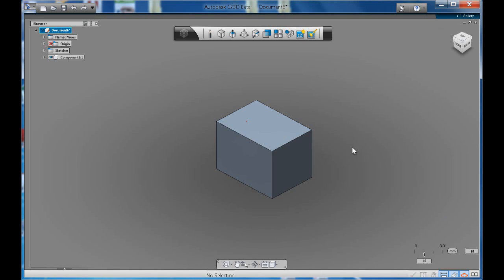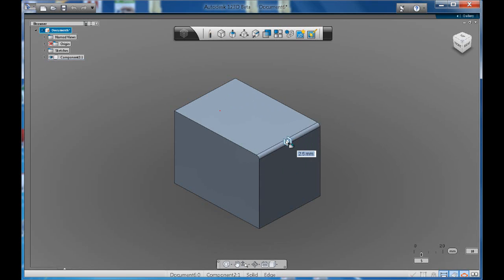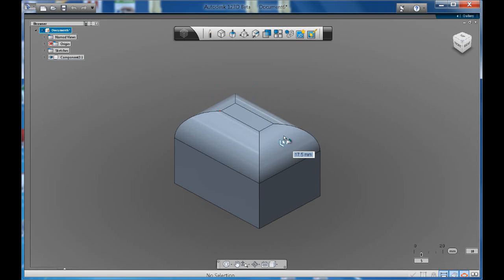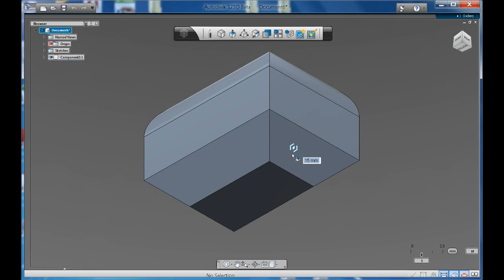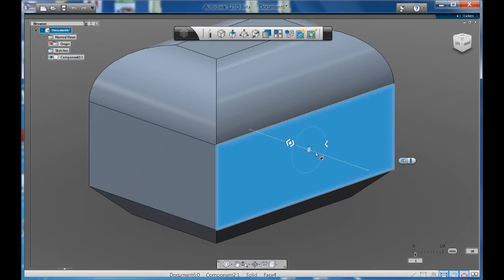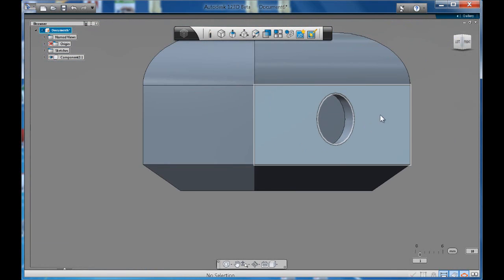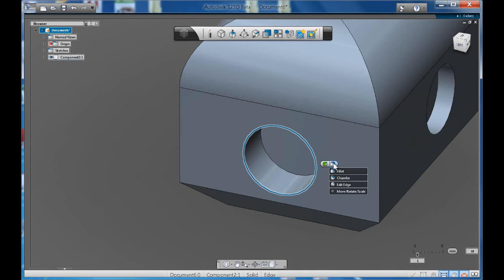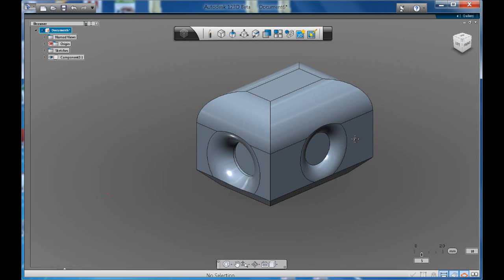Autodesk 123D beta 9 Fillet - Champher - Holes Features